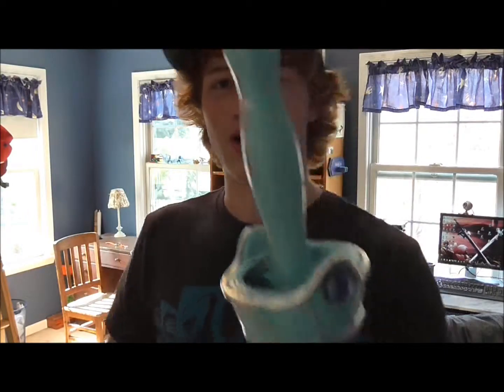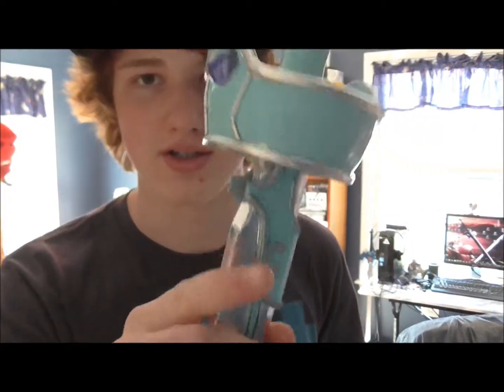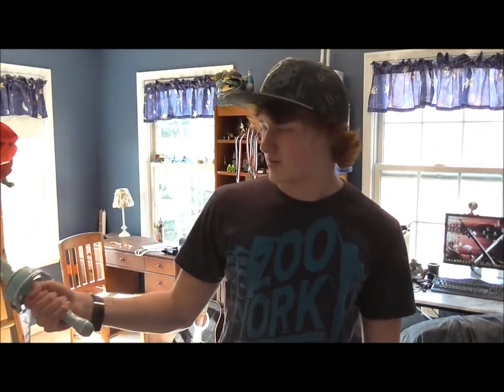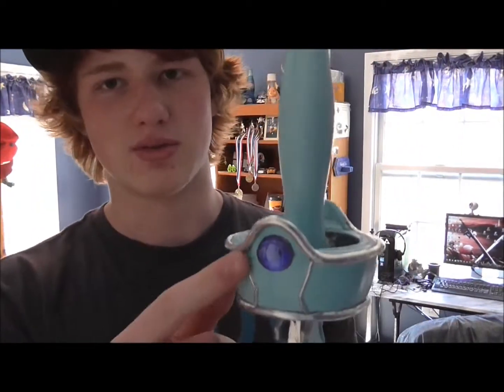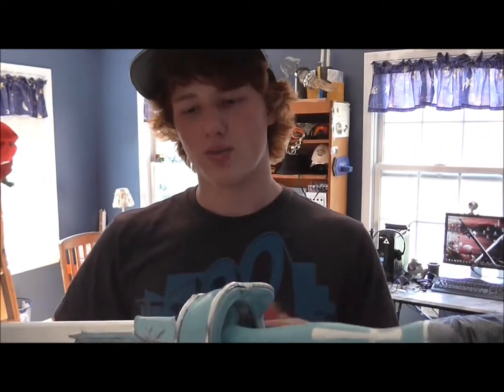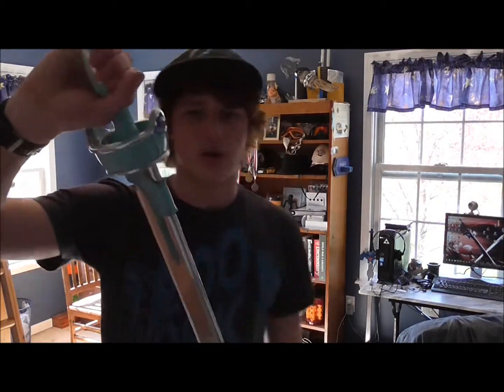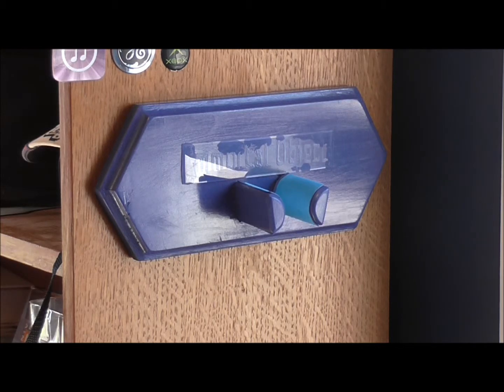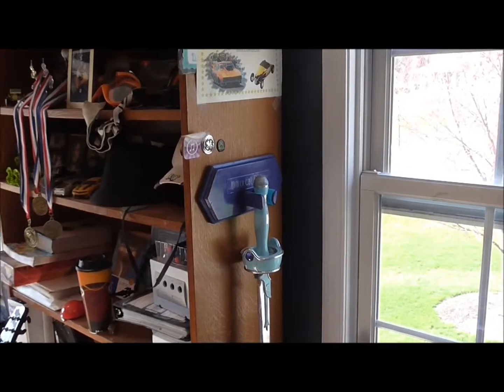Lambent light: sword art online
Second sword out of a hopeful three. Dark repulser here we come.